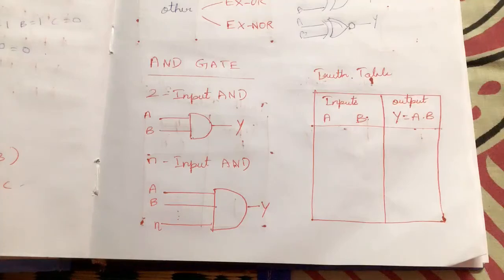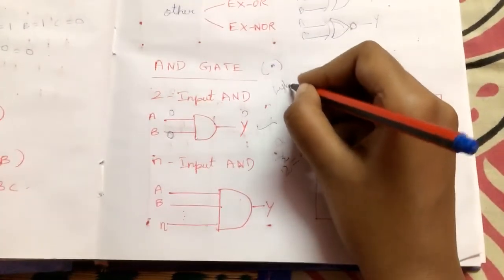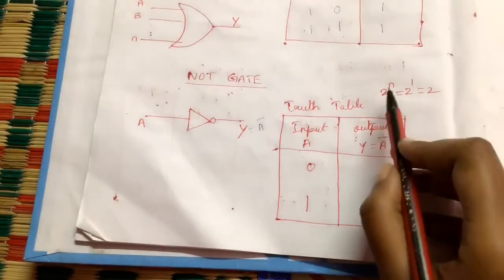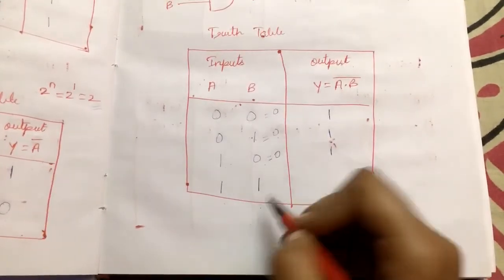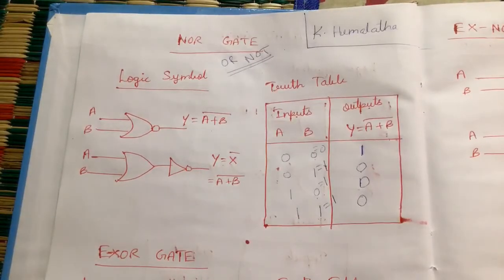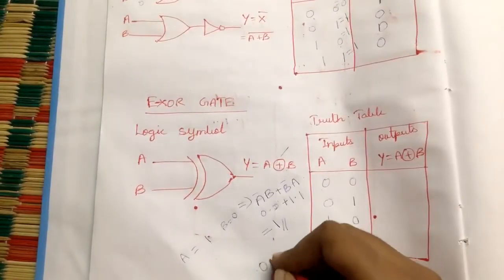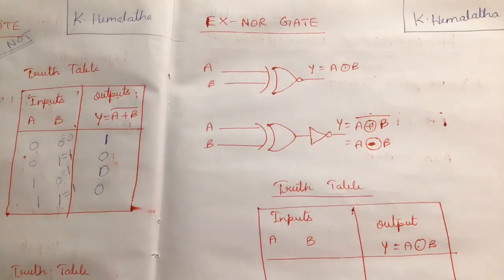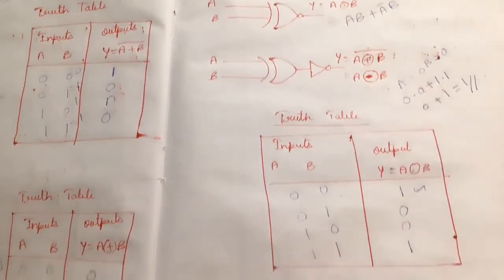Logical Gates (AND, OR ,NOT ,NAND ,NOR ,EX-OR ,EX-NOR )| part 2 | Digital Electronics | hems hema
Logical Gates with Truth Table|  part 2  | Digital Electronics | hems hema